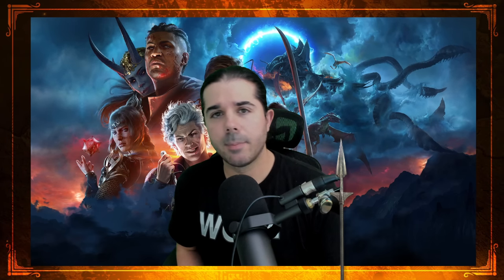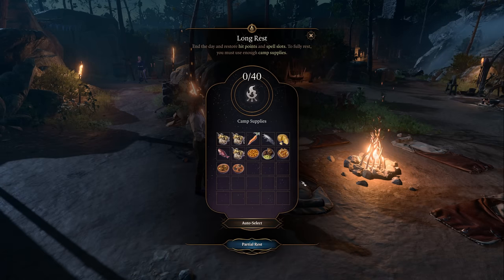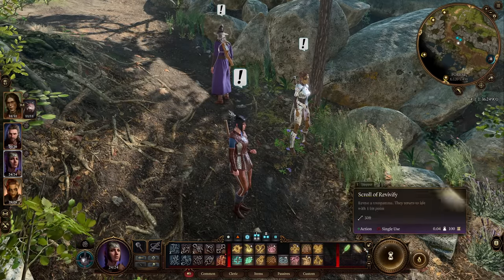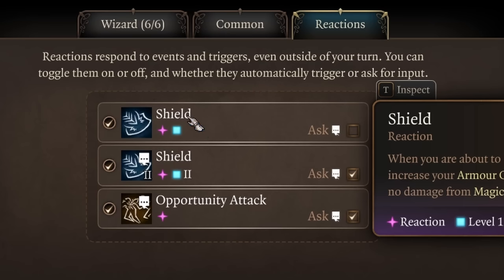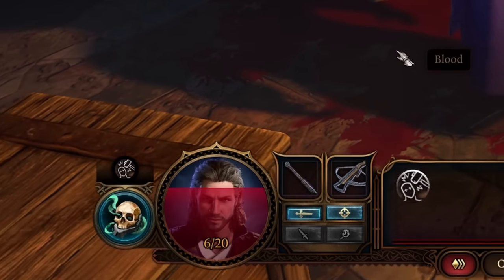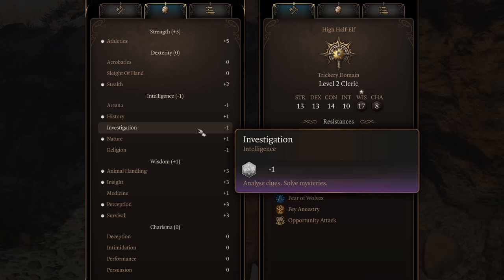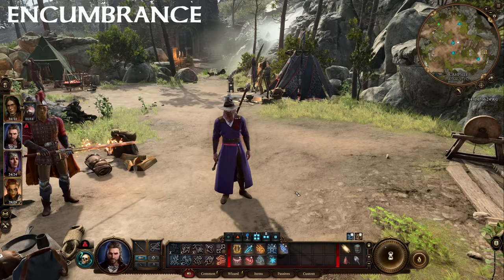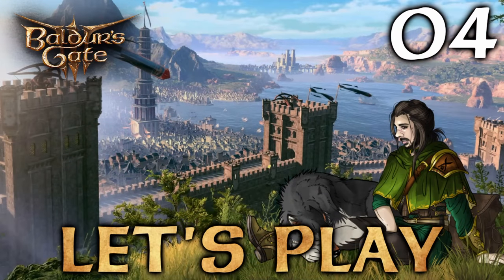Baldur's Gate 3 - Ultimate Beginner's Guide to Gameplay Mechanics (Learn Now)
Baldur's Gate 3 Beginner's Guide Gameplay Mechanics

GAME: Baldur's Gate 3 PC / Ps5 / GeForce Now / Mac Hopefully Xbox

CHAPTERS
00:00 Intro
00:15 Movement
00:50 Chain Link
01:25 Fast Travel
01:50 Camp
02:09 Resting Long & Short
04:18 Looting
04:43 Turn-Based Mode
05:37 Hot Bar
07:50 Action / Bonus Actions
09:16 Reactions
11:45 Class Specific
12:07 Spell Slots
13:41 Cantrips
13:57 Weapons
14:32 Portrait
15:00 Downed / Dead
16:23 Spellcasters / Spells
17:29 Inventory & Equipment
18:53 Sorting!
20:09 Armor Class
21:29 Concentration Spells
23:17 Encumbrance
23:52 Proficiencies Weapons & Armor